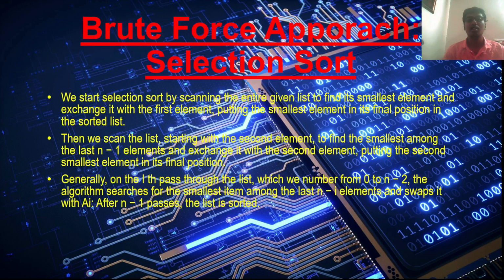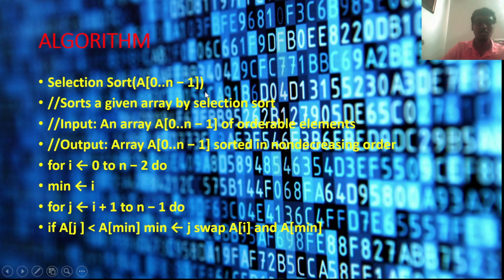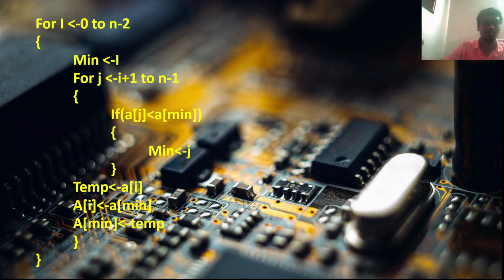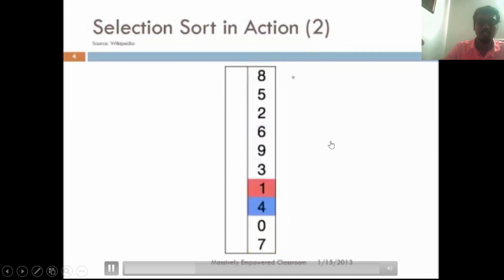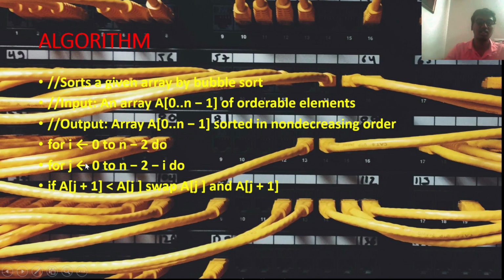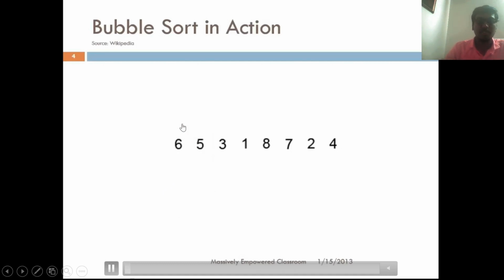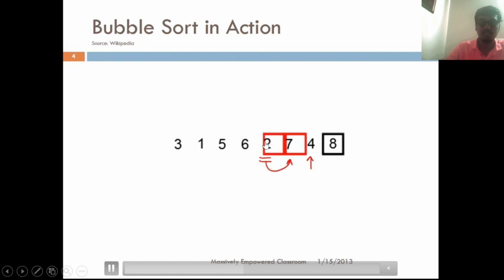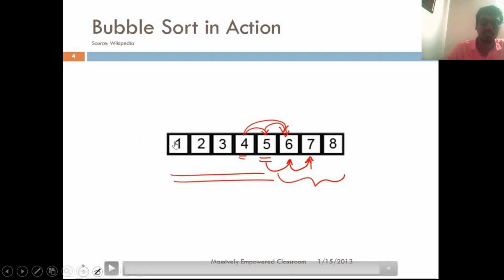ADA || Sorting techniques||Brute Force Algorithm